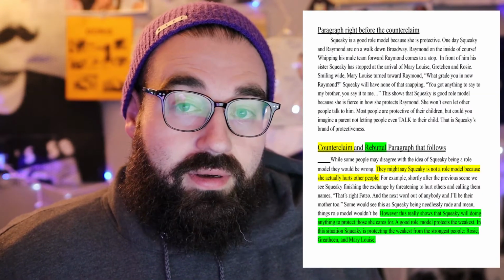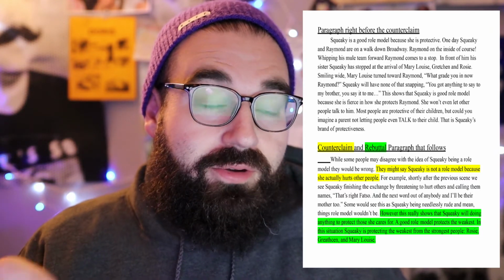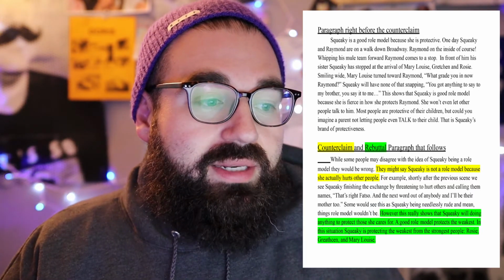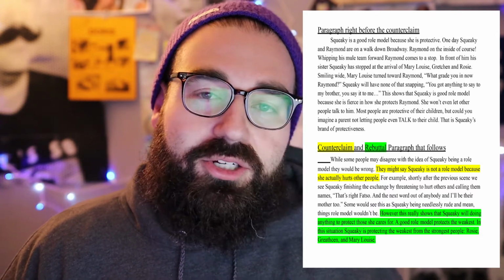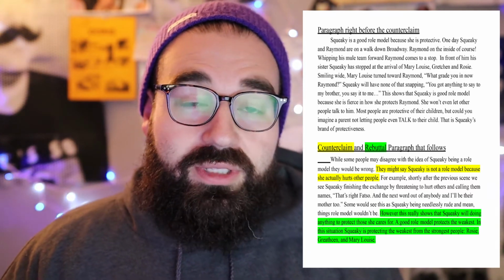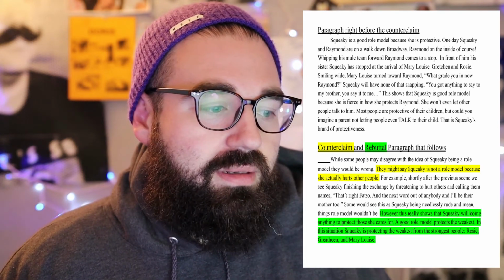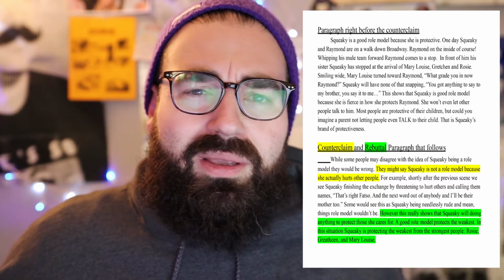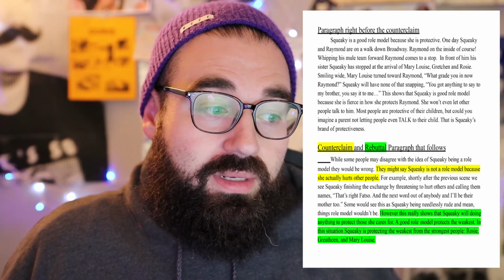Counterclaims and Rebuttals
When making an argument or writing an opinion essay, using this technique of a counterclaim and rebuttal is most effective. Check it out! This example is based on a story and is intended for a literary essay, however it certainly could be used for any argument/opinion application.